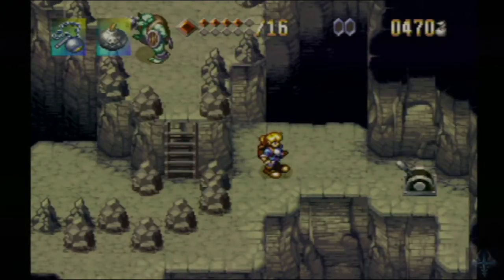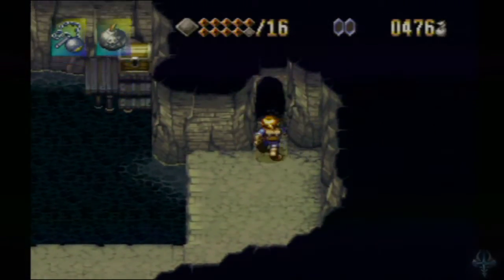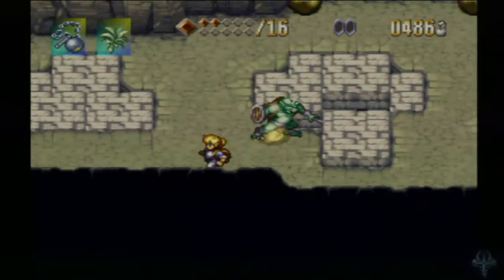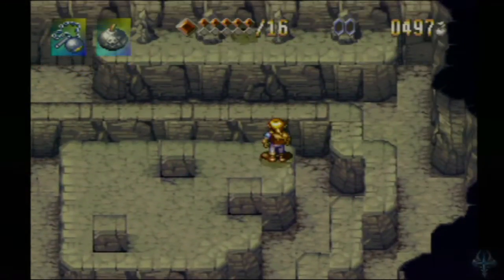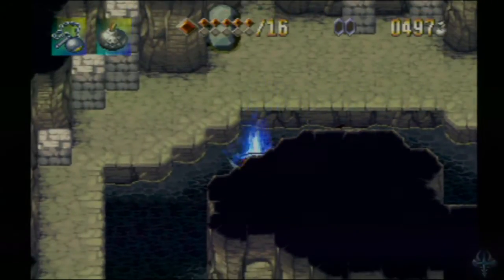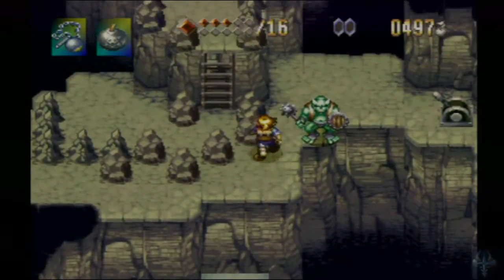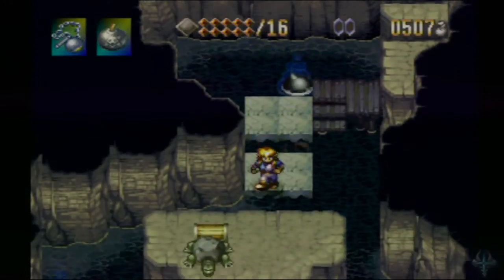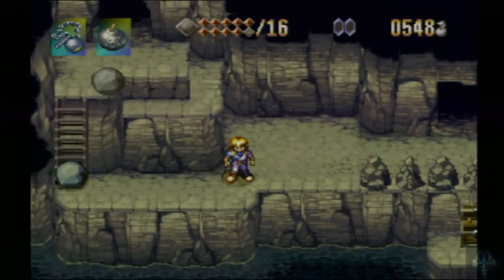Alundra: part 14 - not swimmingly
so we gain the ability to swim, which seems really close to our last upgrade of sand walking, its great that we are getting so much... if only one fixed the jump issues